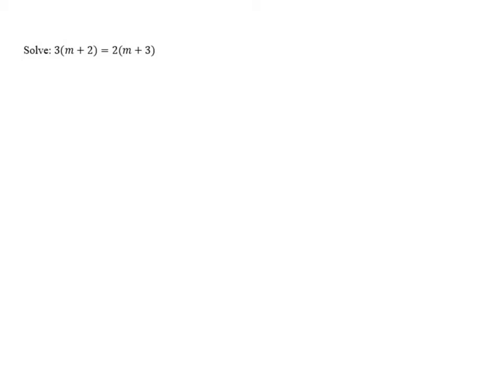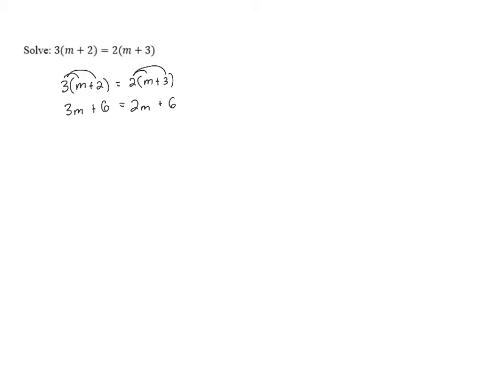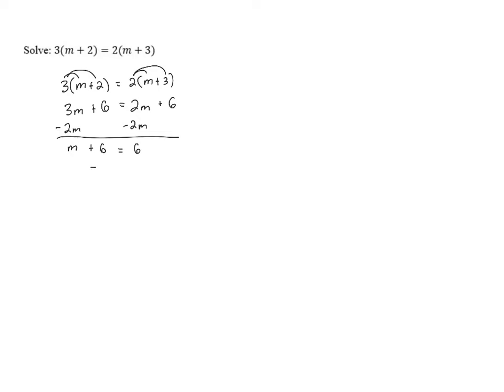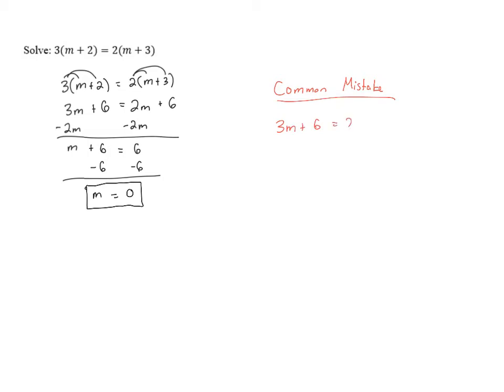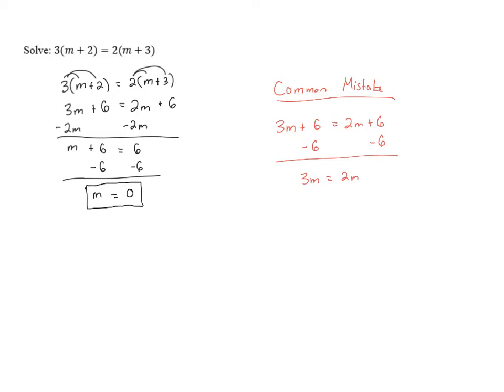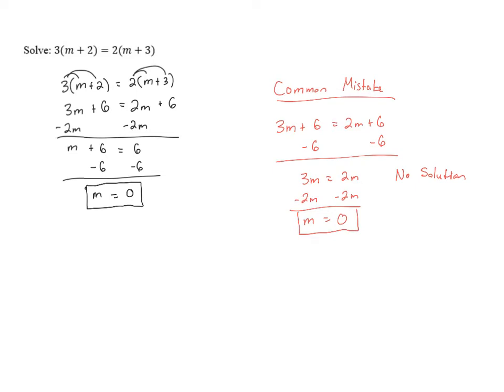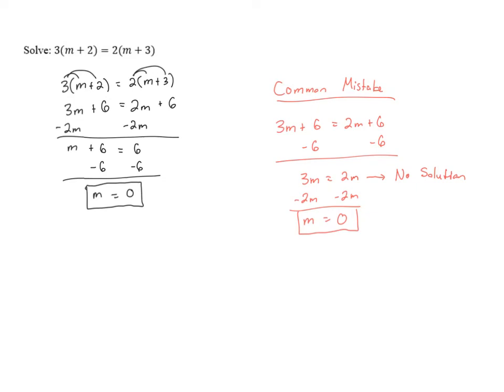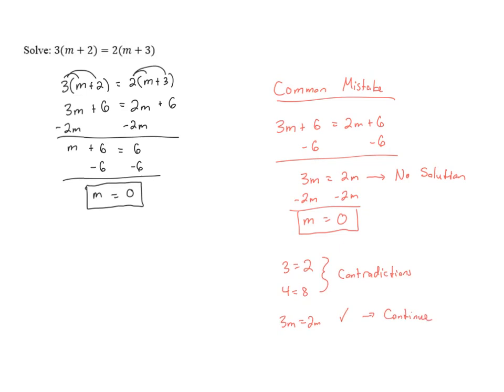Identities and Contradictions - Problem 4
Watch how to solve this problem on the topic of solving equations that result in identities and contradictions.